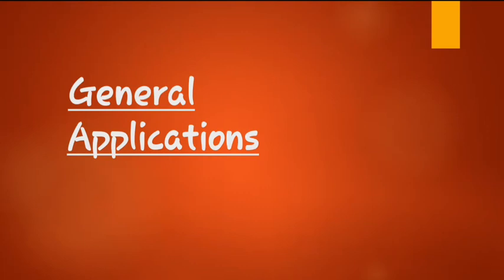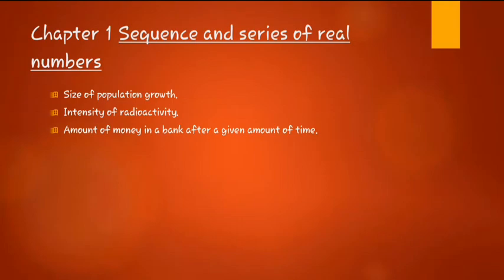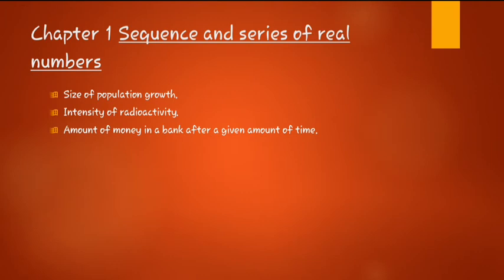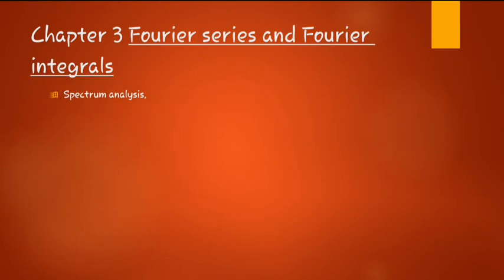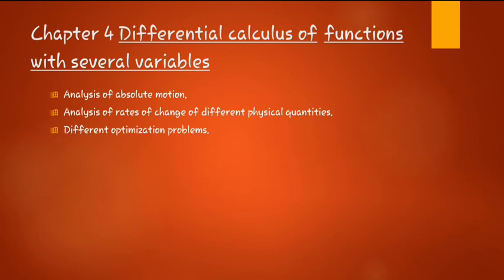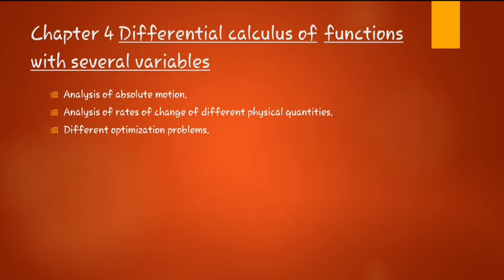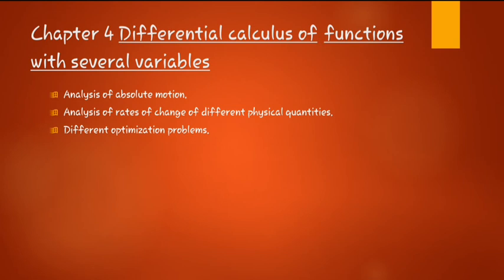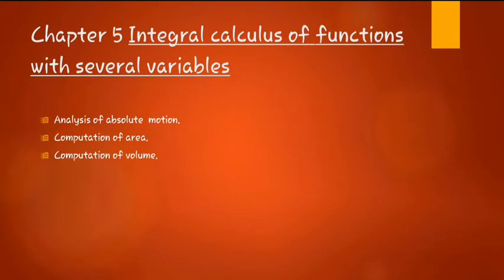1_0 Introduction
introduction to Applied Mathematics two